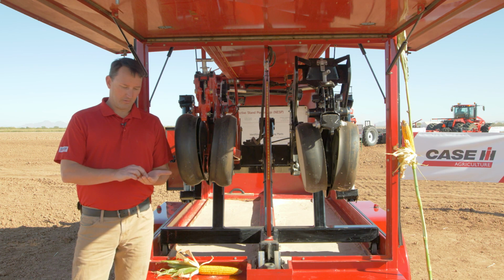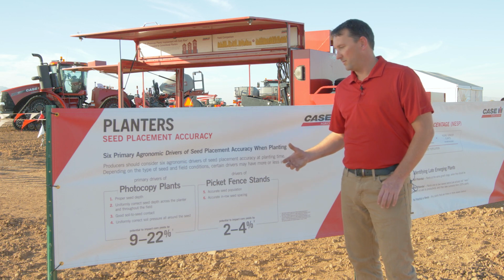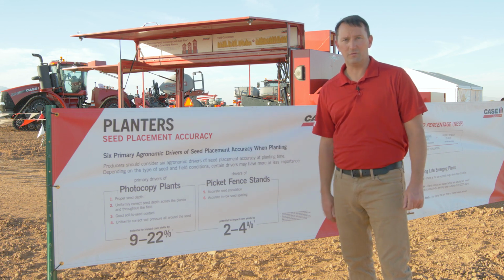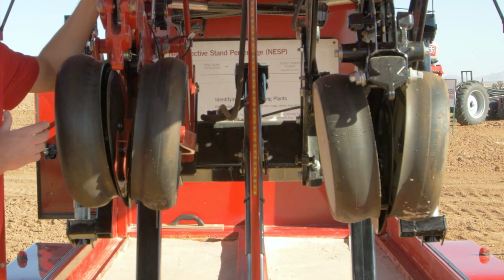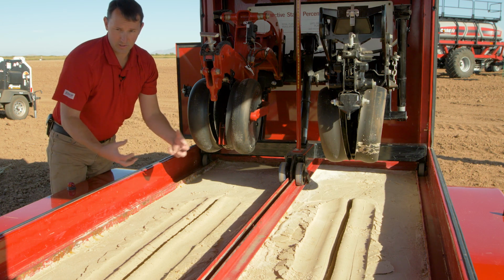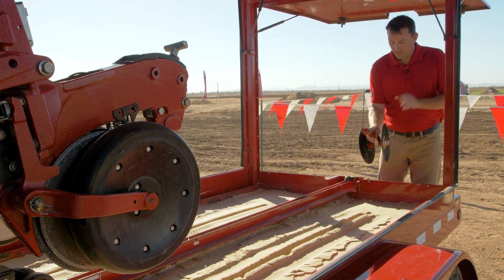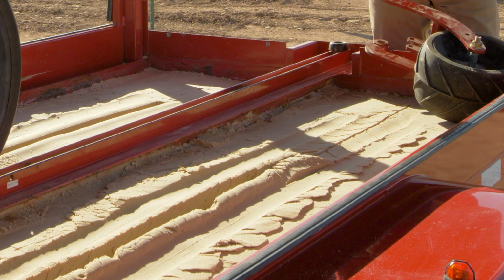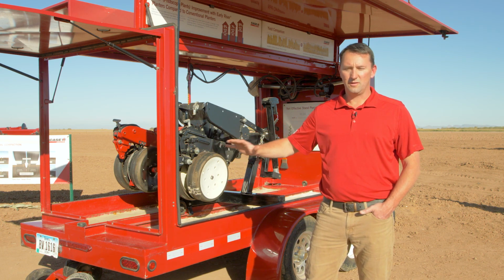Understand Agronomic Traits of Early Riser Planter